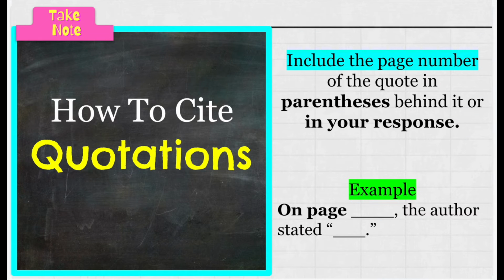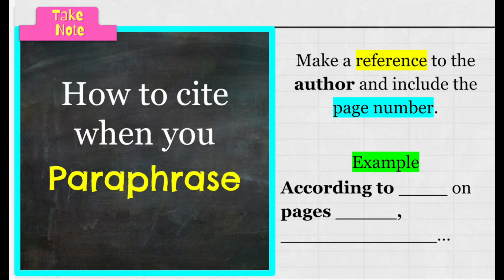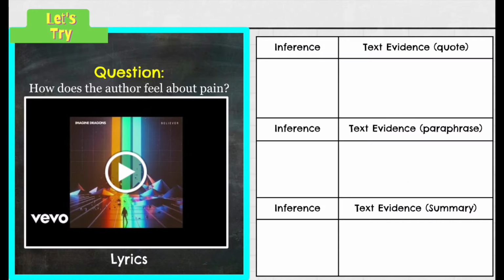3 Strategies to Help You Teach Text Evidence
Here are three strategies you can use today to help your middle school students understand how to use text evidence.

Legos on Amazon

Cheap Trophies on Amazon

ELA Unlimited! The resource hub for all things middle school language arts. Download all the things you need to teach text evidence + more!